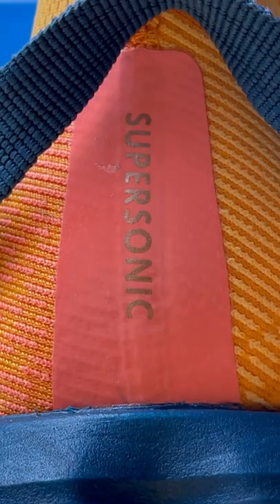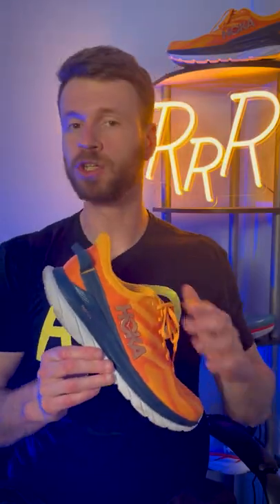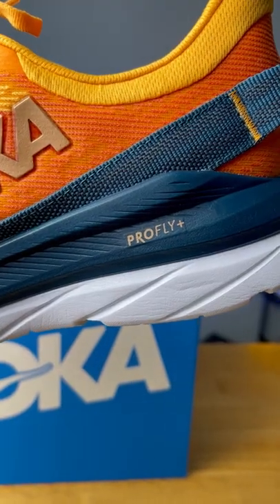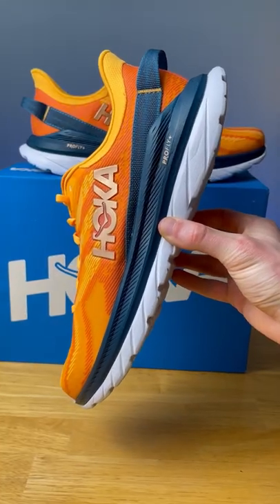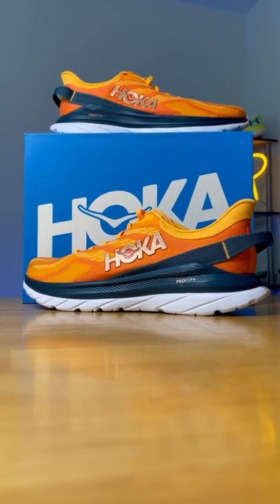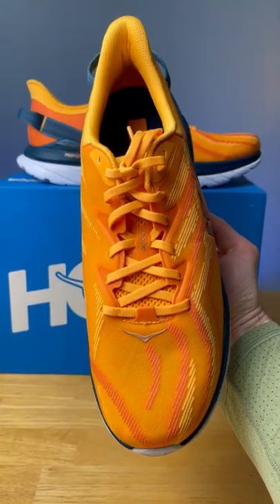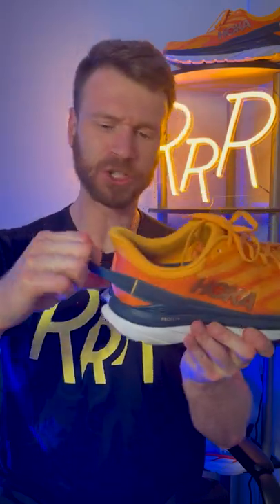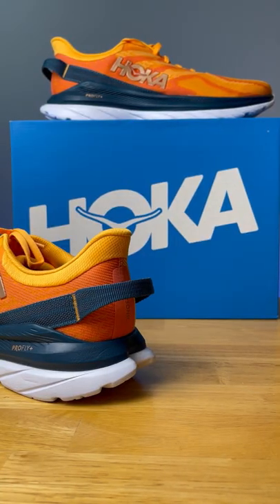QUICK OVERVIEW | Hoka Mach Supersonic